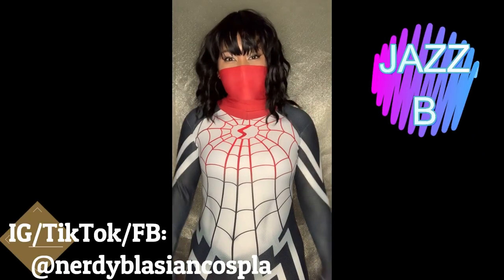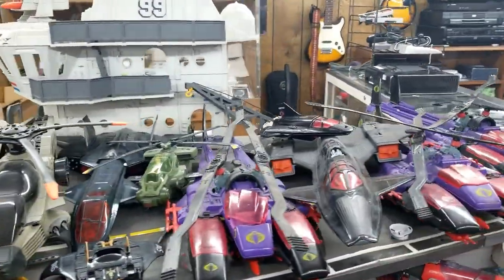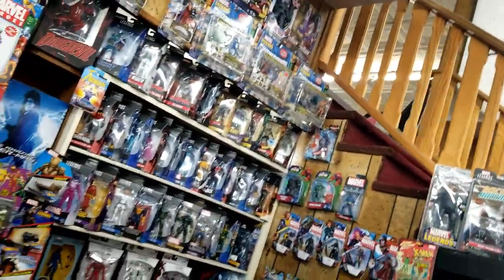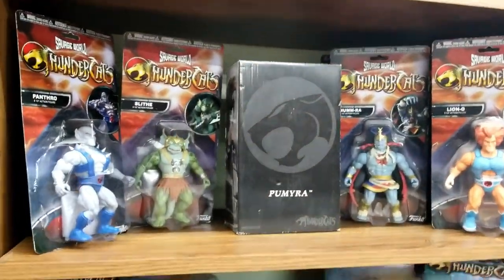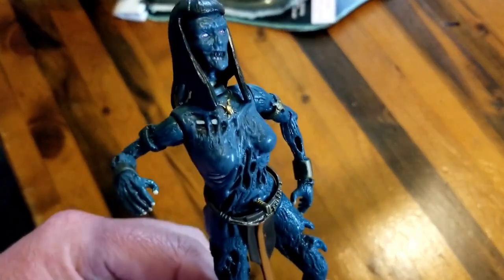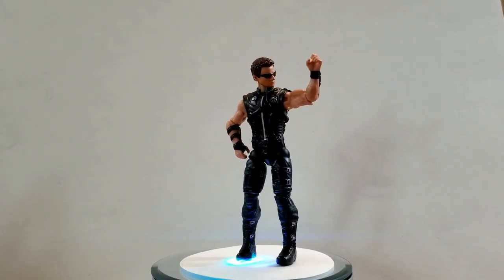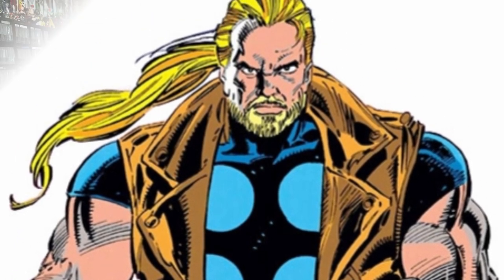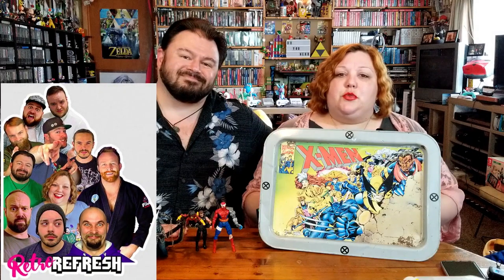Peddler's Post 2021 Visit -- Epic Vintage Toy Store Tour -- Pickups -- TLC Tom & Laci Collect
Summer of 2021 introduced us to a fairly local and absolutely epic retro toy store!  If you have the slightest bit of nostalgia for G.I. Joe, old school love of Masters of the Universe, childhood memories of TMNT, or are just a collector of Star Wars and beyond, THIS is your kind of place.  They even have Marvel and DC items, modern and vintage!  Accessories, vehicles, and playsets galore!  This store may just have the action figures you've been dreaming of from your youth!  Join us on a tour of the store, our takes, and what we picked up!

Intro by:
Jazz B

End Credit Art by:
Pit  @GlitchyNPC

Careless Whisper (electric guitar cover by Denn)